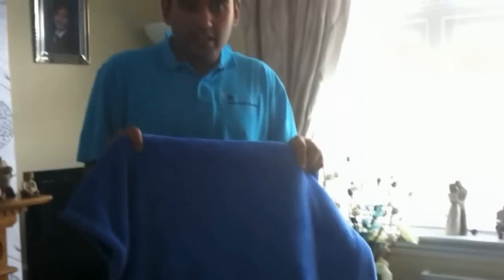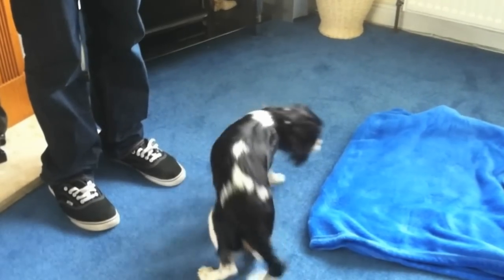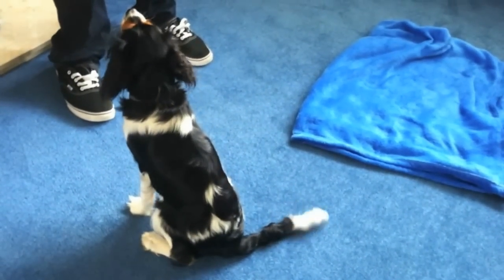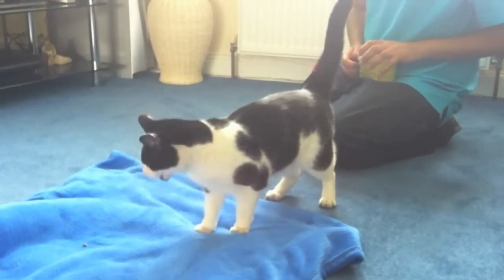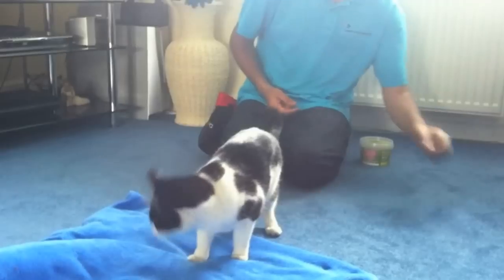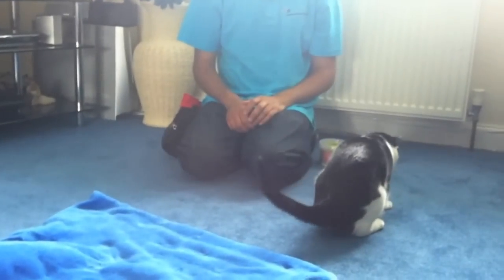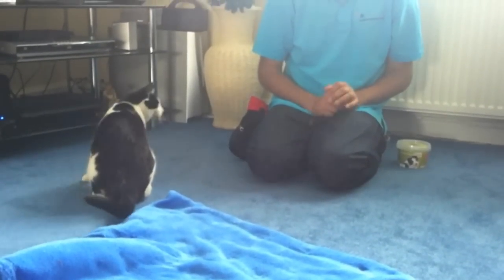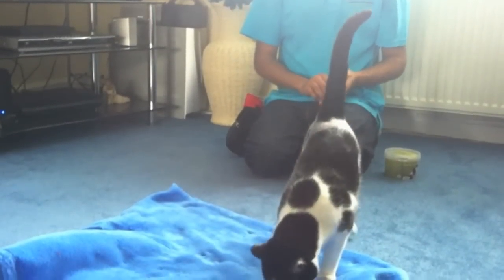Battle of the Bed (Dog v Cat)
Teaching a young dog to go to a mat or bed and doing the same with a cat. This can be very useful for cats because the mat can then be placed in a cat carrier or other place you want the cat to go to. This is the first time they have both done this.